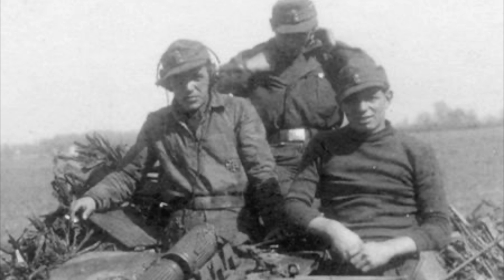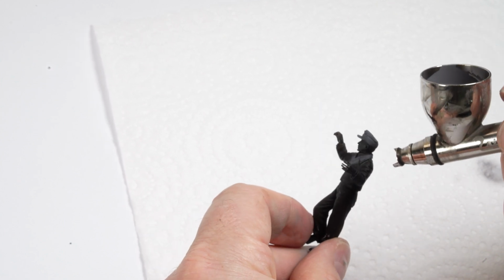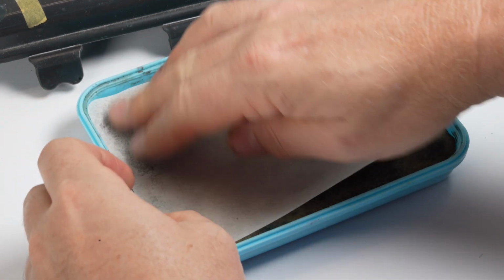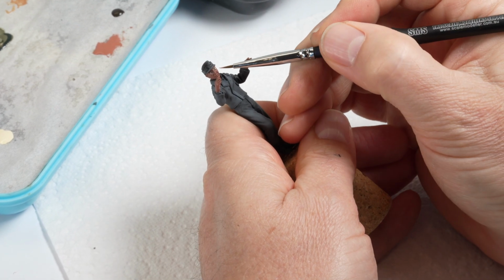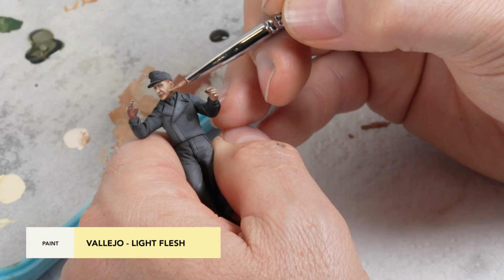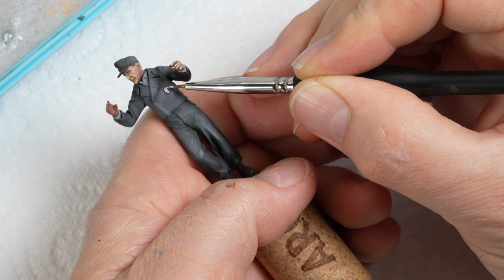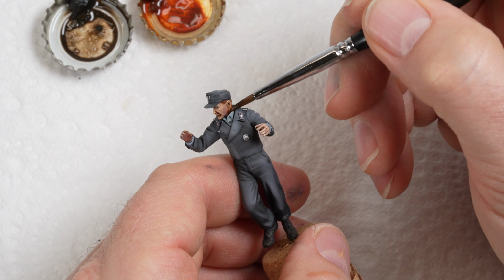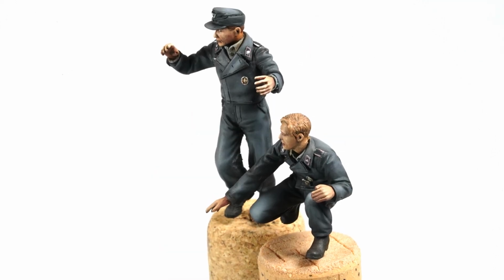AIRBRUSHING & OIL WASHES - An Armour Modellers' take on figure painting - not one for the purists.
Yeah..I know, an armour modeller has no place painting figures! But let me share a few ideas for you to try on your own figures. Figure paining is something I love, but I simply don't do it enough to improve my skills...but I do do it enough to at least be able to present reasonably painted figures to help enhance the look of my finished models.

* Please consider buying through the links as it helps me produce the content for this channel.

Great Reference Material Available -
Jagdpanzer 38 'Hetzer' 1944-45:
by Mike Badrocke
Panzerjager 38 (t) Hetzer & G13: 14 Paperback – 13 November 2014
by Hubert Michalski
Modelling the Jagdpanzer 38(t) 'Hetzer': 10 Paperback – 20 May 2012
by Gary Edmundson

All video was shot using the amazing Sony A7C with a 90mm Macro Lens

Timecode
0:00 Intro
1:18 The Minefield of Panzerjager Uniforms
2:22 New World Miniatures
2:54 Holding wire
3:22 Airbrushing Figures!
5:42 My disgusting Wet Pallette
6:39 Face painting
11:58 Painting in the details
15:08 Oil Washes
17:19 Matte Varnish
17:31 Conclusion
19:05 Leonardo's Disgust

The aim of the channel is to inform, entertain and educate all level of scale modellers around the World. Creating professional 'how to' and 'step by step' guides for building, painting and weathering your scale models is the main aim of the site.
Reviews of scale model kits, product reviews  as well as thoughts around releases and events in the hobby will be part of the channel also.
Scale modelling is the greatest hobby in the World as has given me so much joy over the years. It is my hope to share some of that passion and love for the art.

Music Featured regularly-
When Summer Ends by Evan Splash